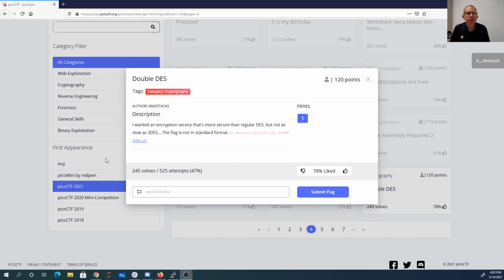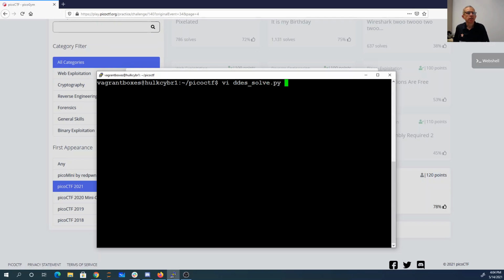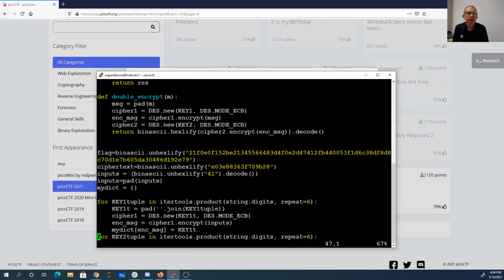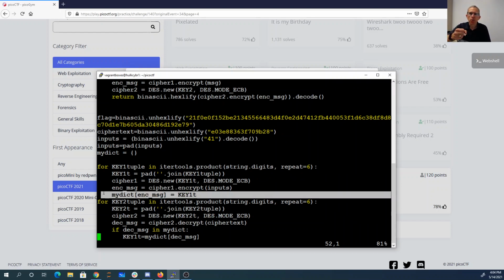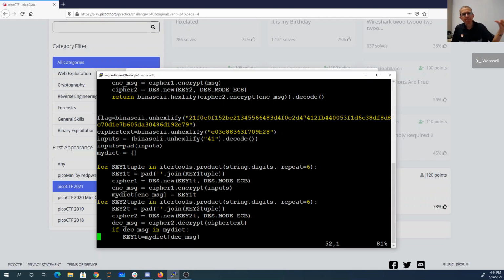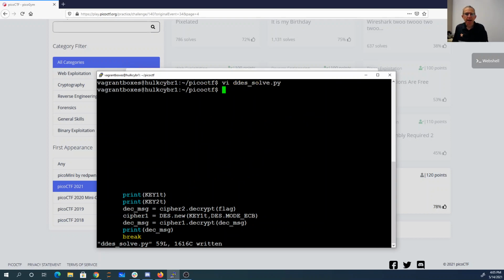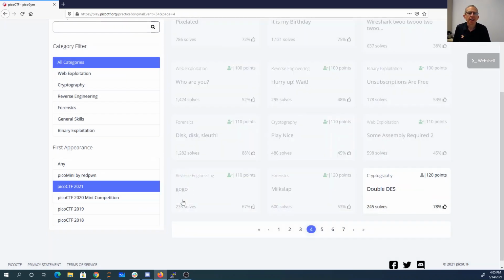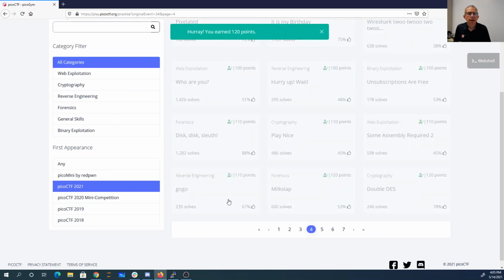picoCTF 2021 Double DES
Meet in the middle attack on double DES encryption